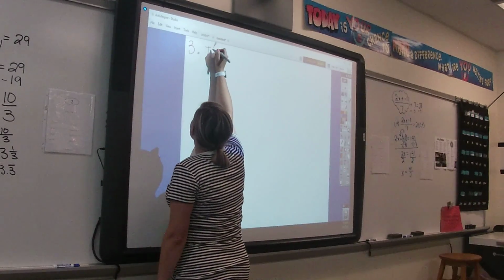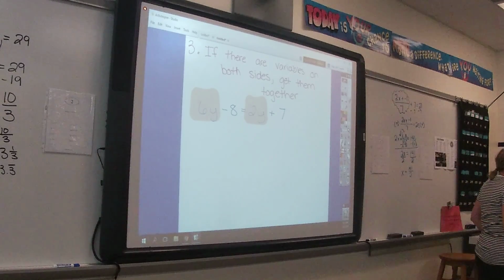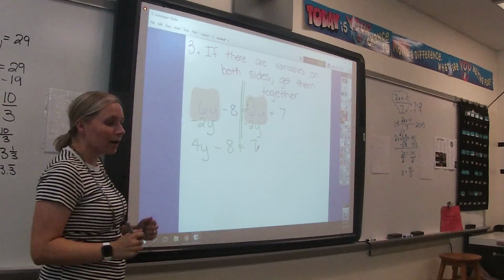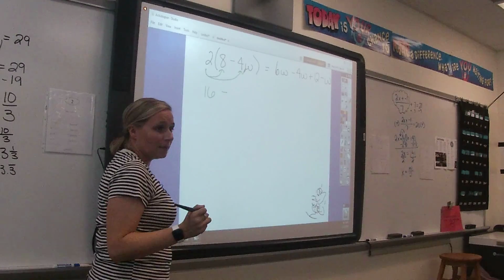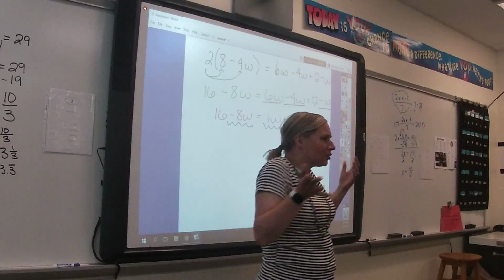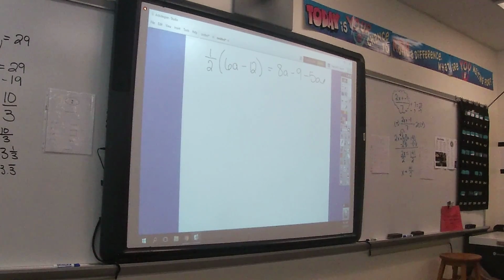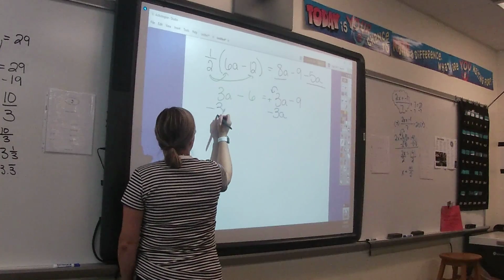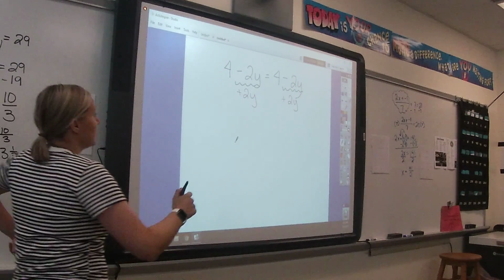Vars on both sides notes